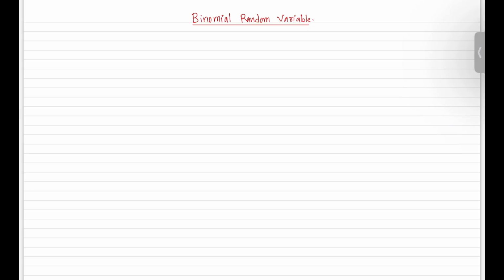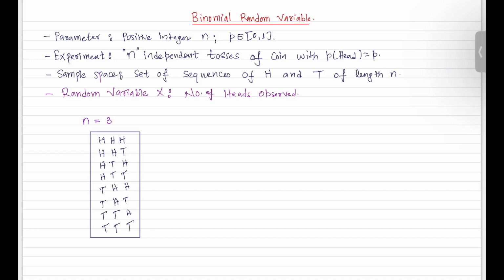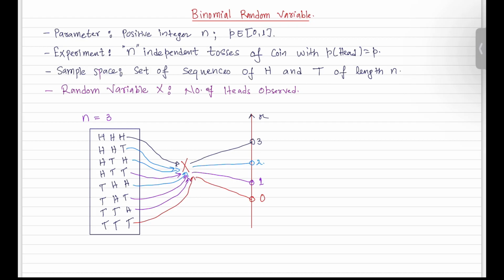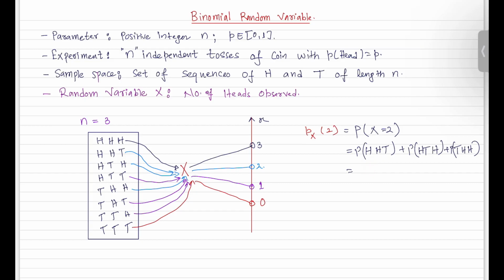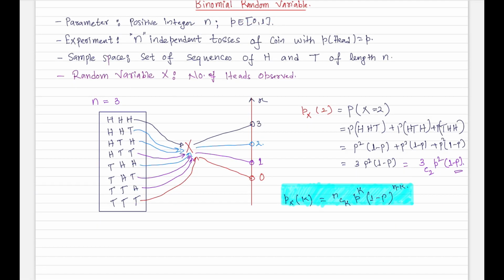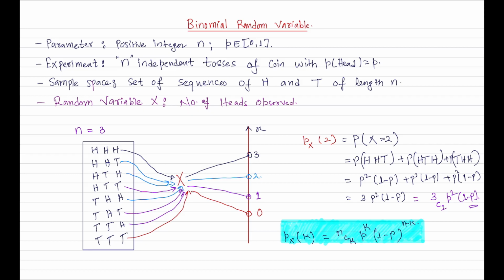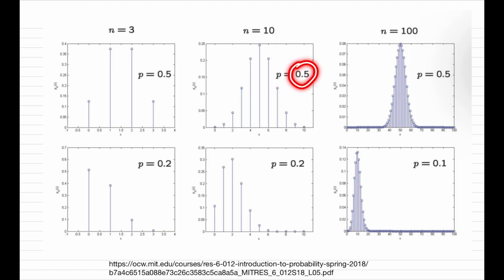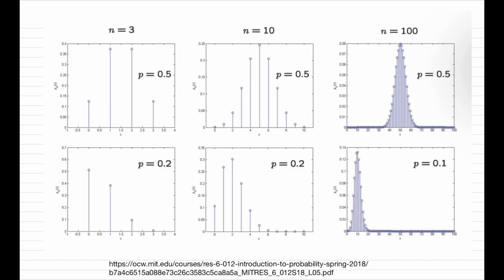40. Binomial Random variable |Probability for Gate data science and ai